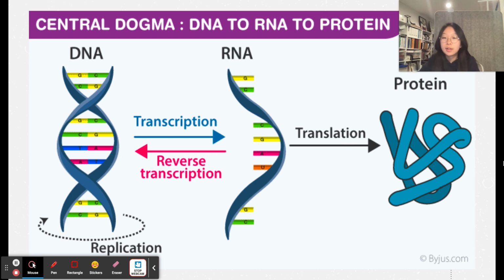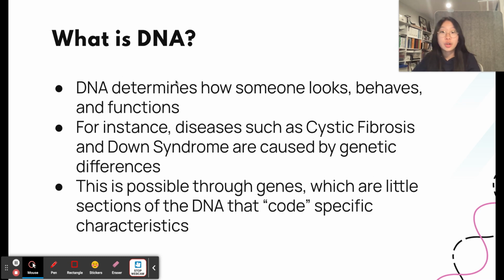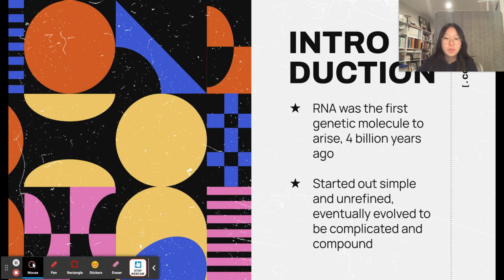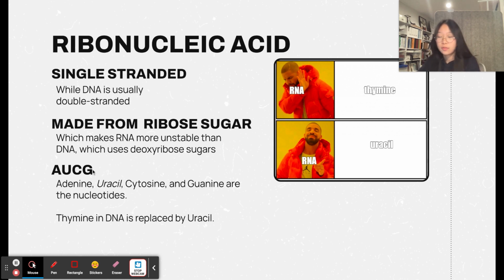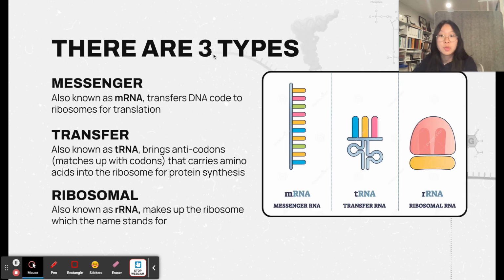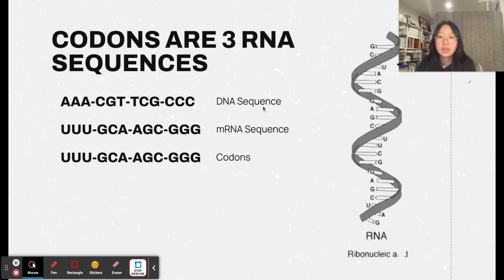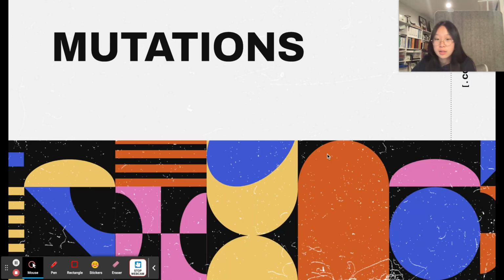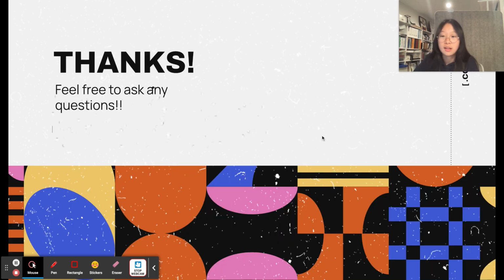DNA - CCA iGEM 2023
Part of SD iGEM Collaboration for 2023 Season!